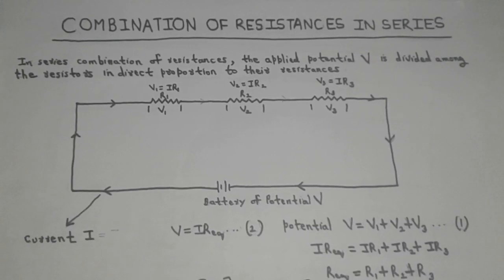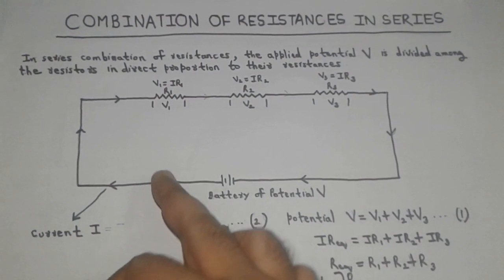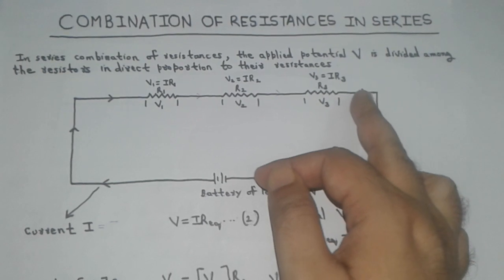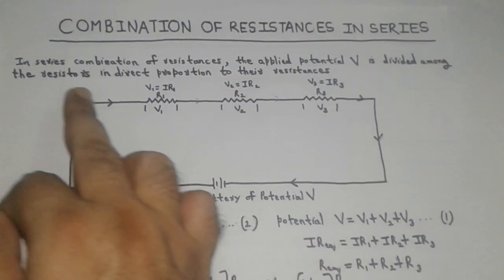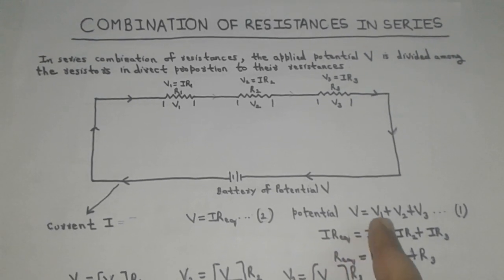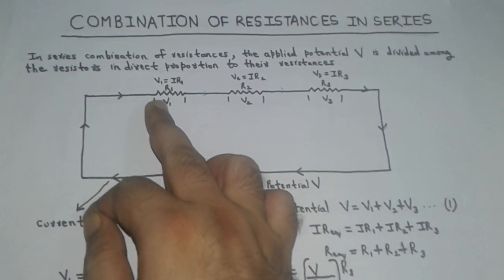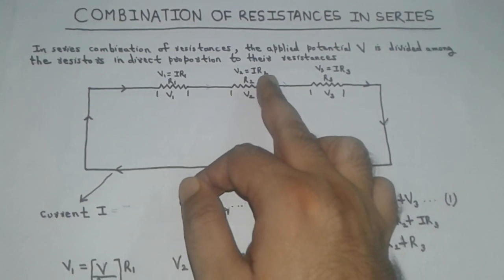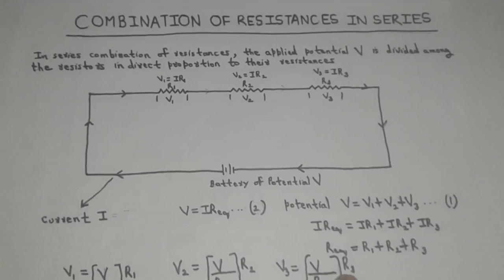Series Combination of Resistances JEE Electrostatics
Q What happens to the total current I and total potential V supplied by the source in series combination of Resistances
Q What is the equivalent Resistance in series combination of Resistances
Q How we determine the potential drop across a resistor of known resistance connected to a source in series combination of Resistances
A comprehensive book with chapter wise fundamentals in physics for class 11th and 12th.